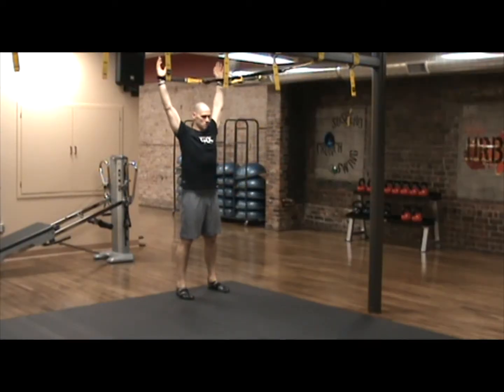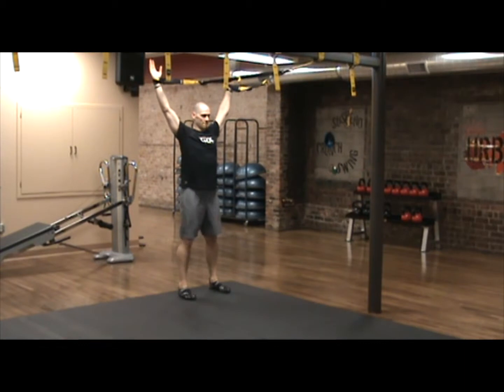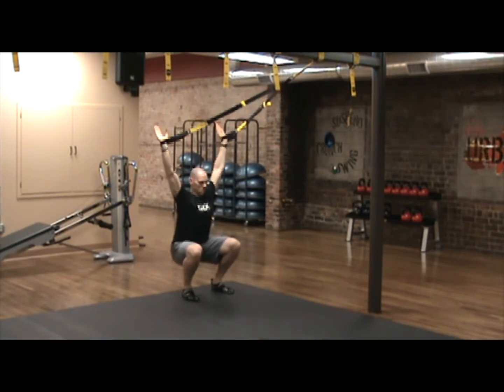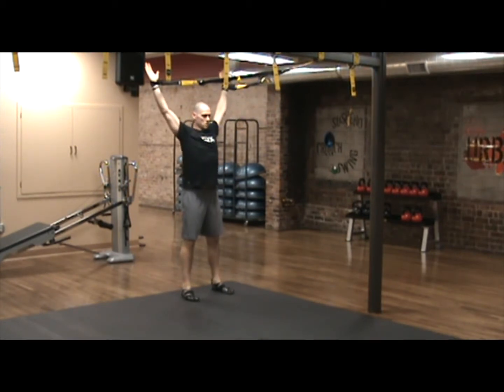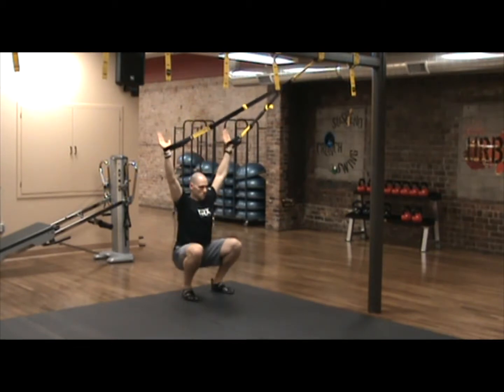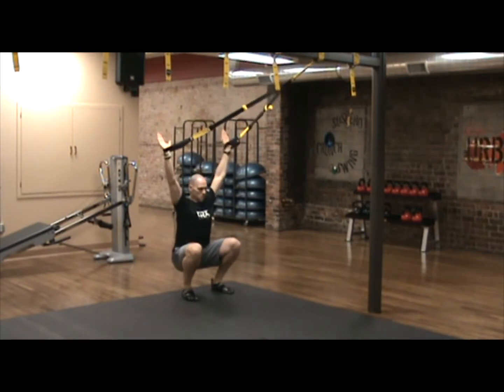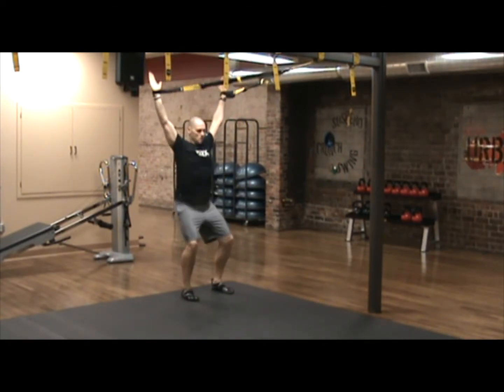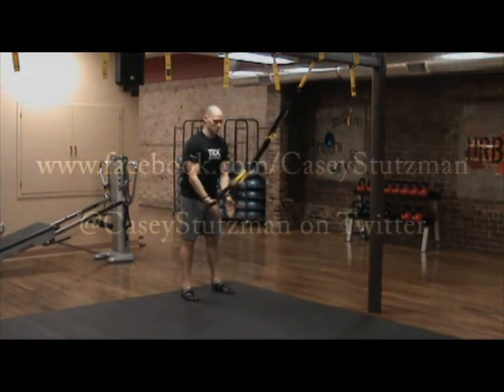TRX Exercises; Squat Progressions - Step 4, Overhead Squat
For more on the Suspension Trainer Visit CaseyStutzman.com

The squat is one of the most foundational human movements but due to
its complexity can be difficult to teach. Good squats are so valuable
because they can positively affect so many other areas. Many clients
and athletes will have some sort of weak spot with part of their squat;
use these progressions as a step by step process to achieve good squats
or to find the right progression for a specific client or goal. This
progression will begin to challenge the body's mobility during a squat
will giving some assistance in the challenging overhead position.